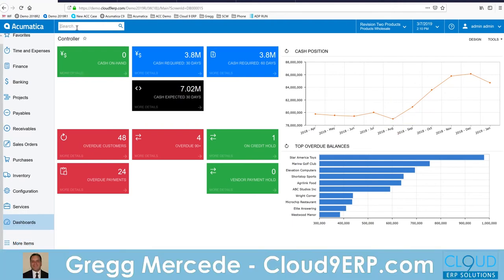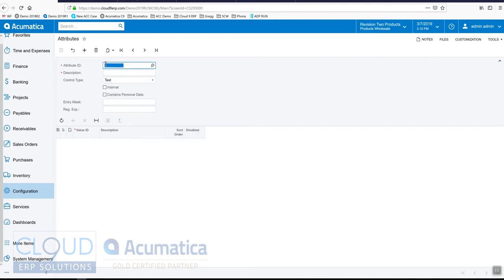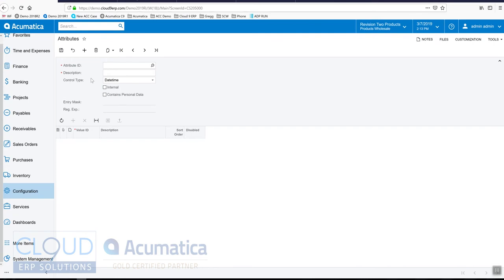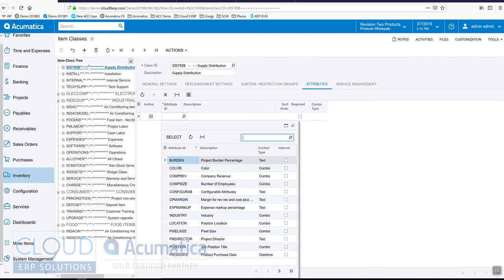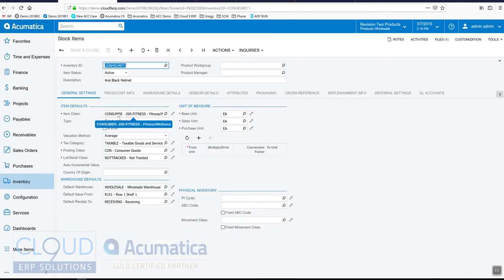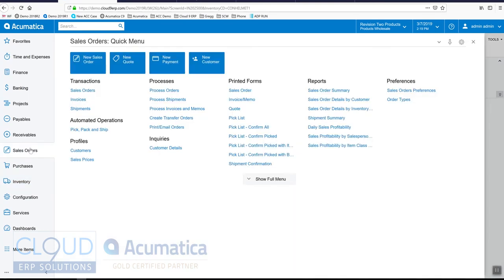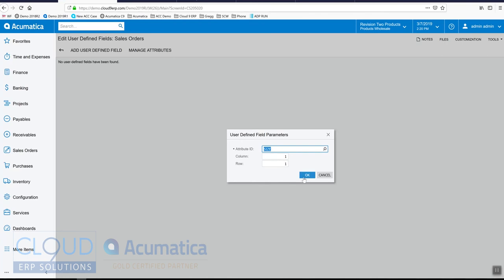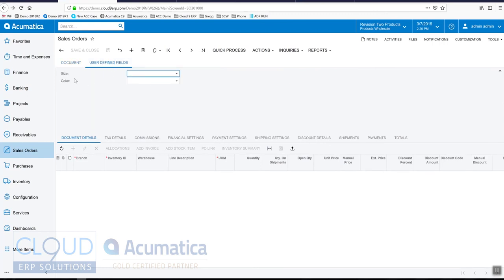Data Fields/Attributes - Acumatica